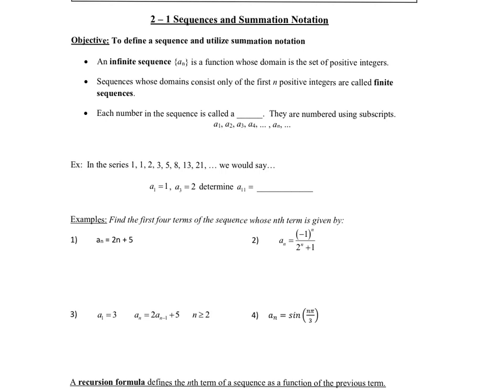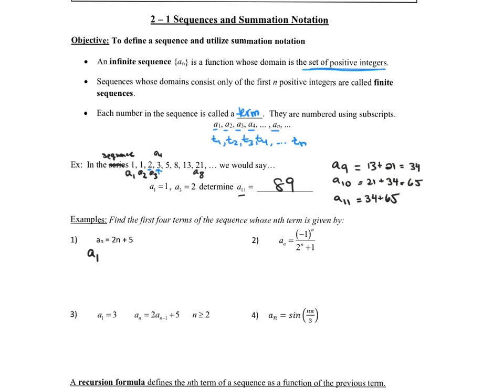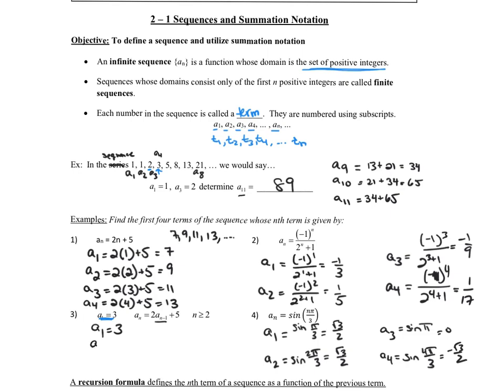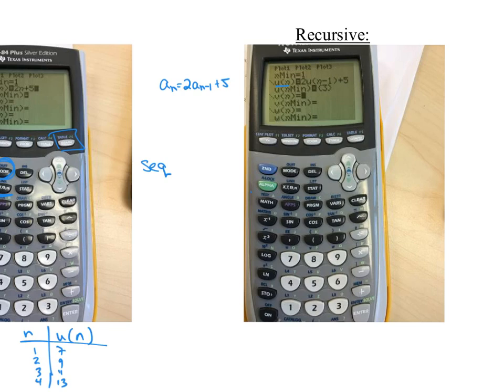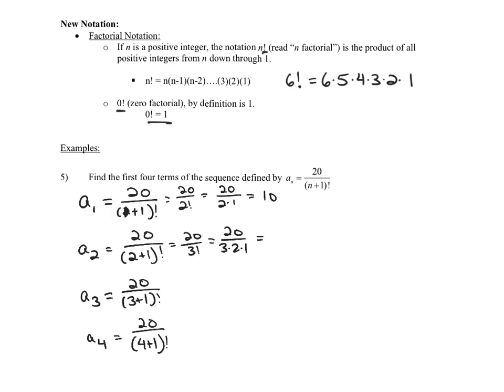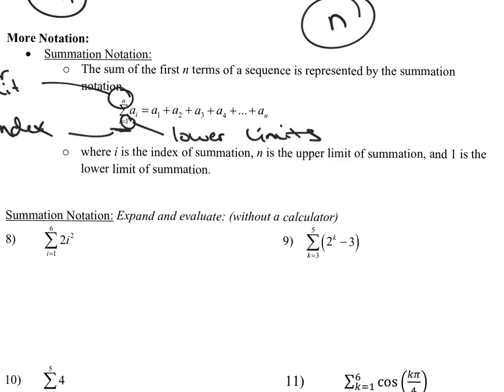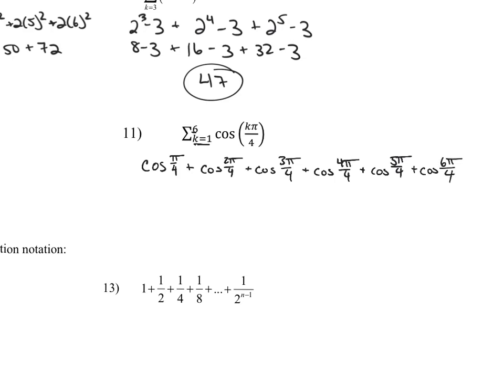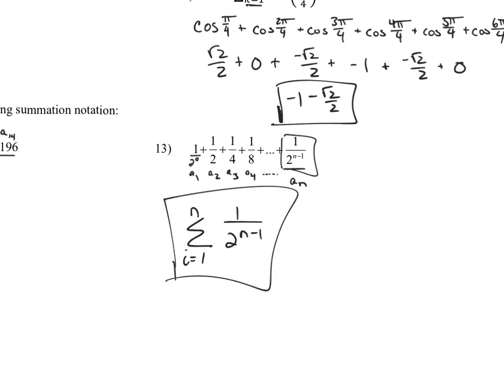PC Notes 2-1